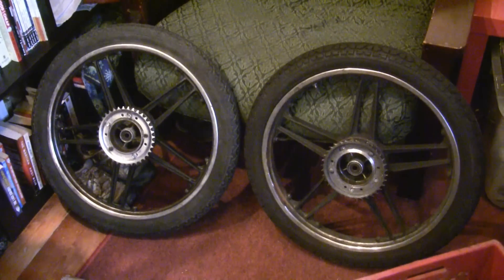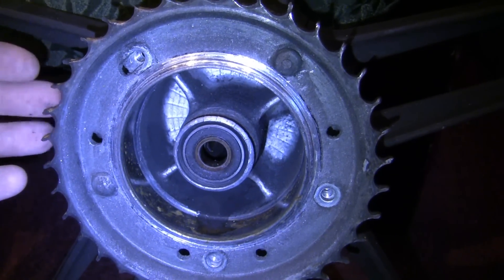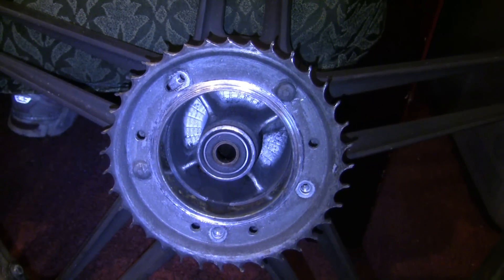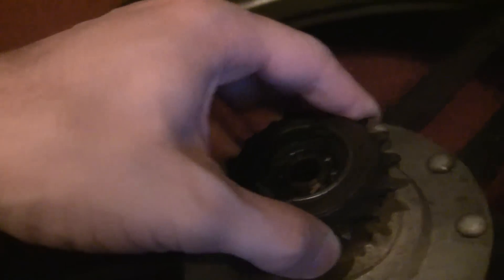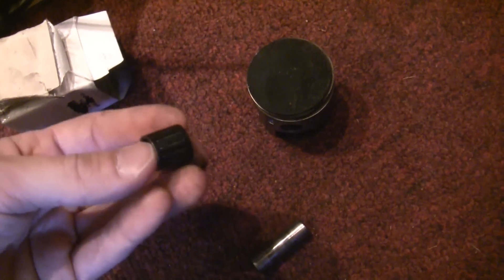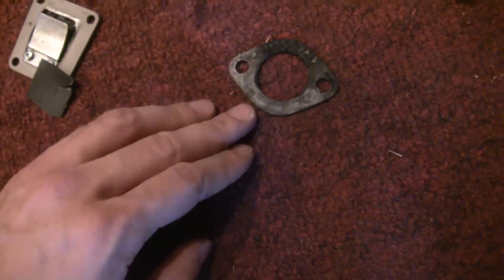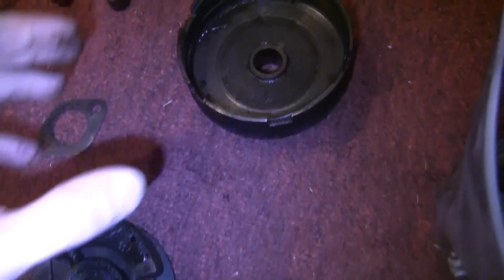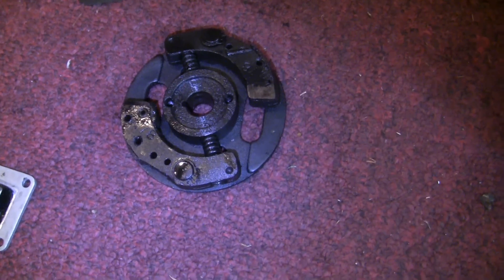Puch Parts Team TravisTutorial ROASTED on Pinball Run 3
Lookie all this stuff we broke - thanks for everyone's patience as I work on editing down the massive amounts of footage from the Run.